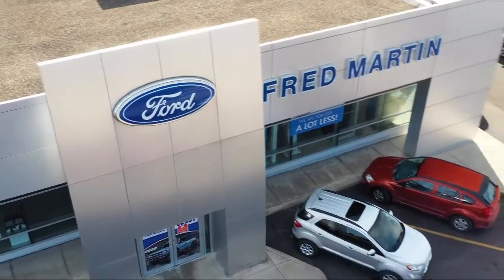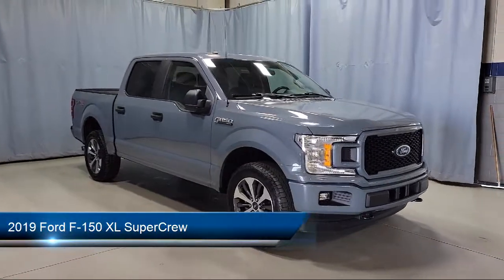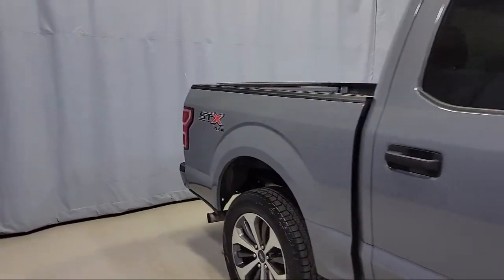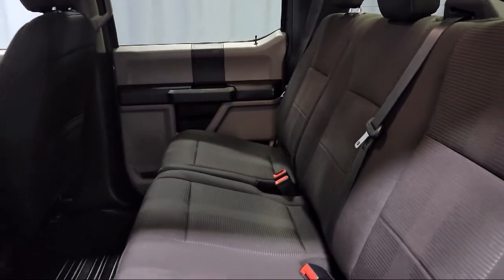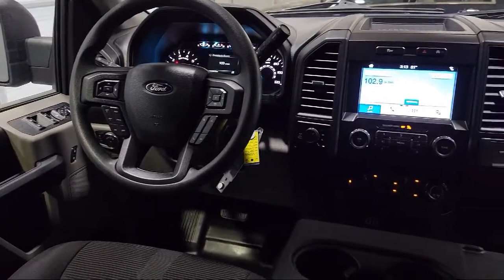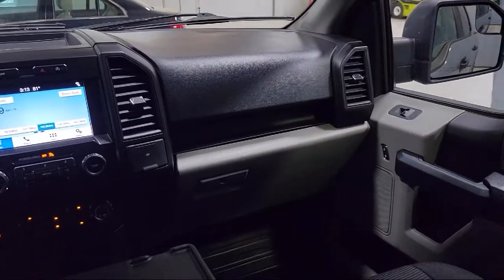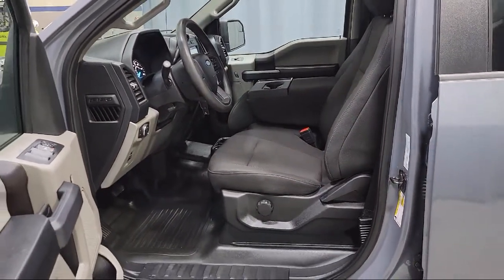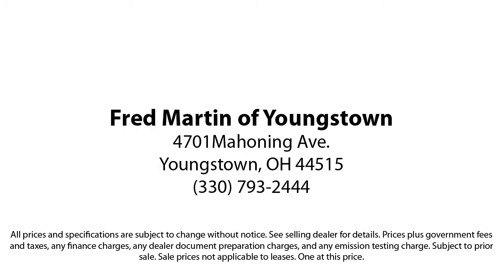2019 Ford F-150 XL SuperCrew Youngstown New Castle Kent Warren Boardman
2019 Ford F-150 XL SuperCrew Stock Number: F18526A Vin:1FTEW1EPXKFB94987.